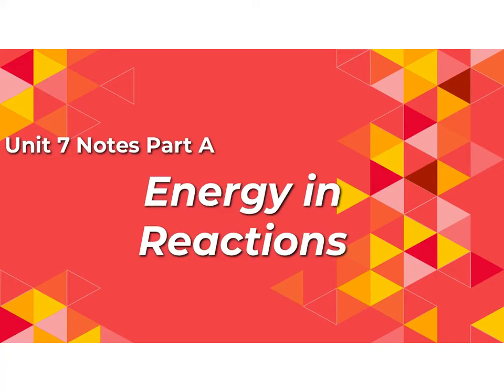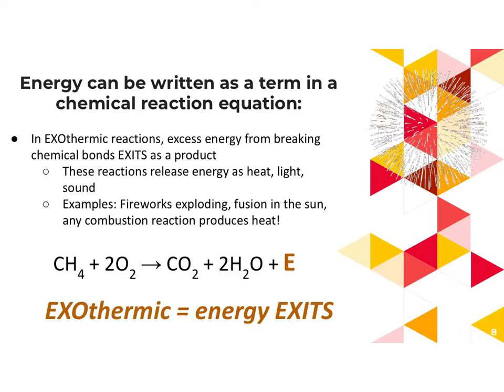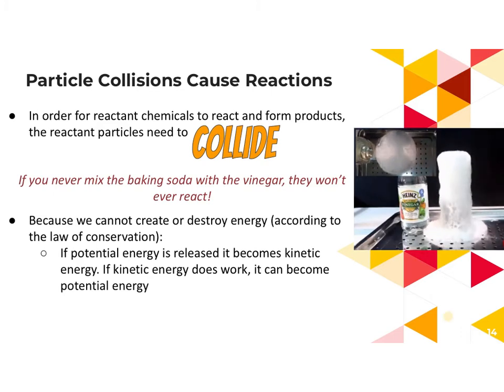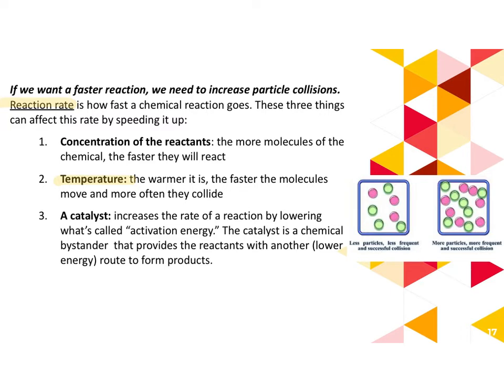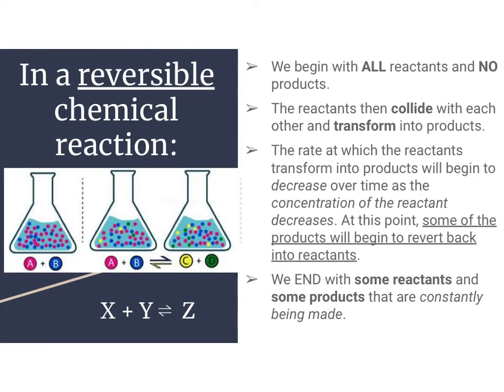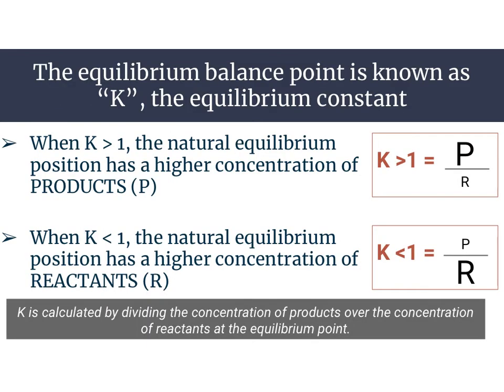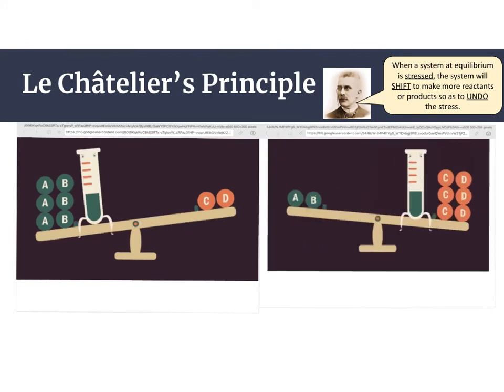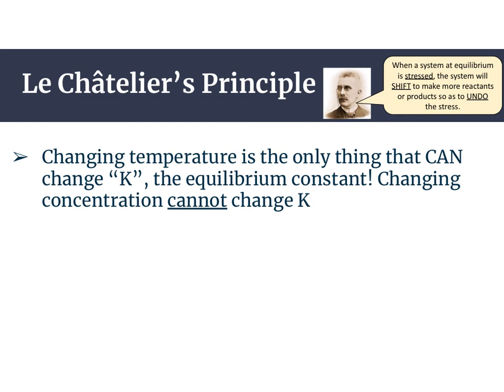Energy and Equilibrium Notes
Quick overview of energy in chemical reactions and reversible reactions + Le Chatelier's principle with some built in practice. Follow along with these notes